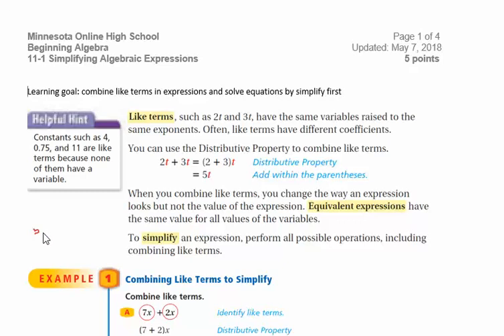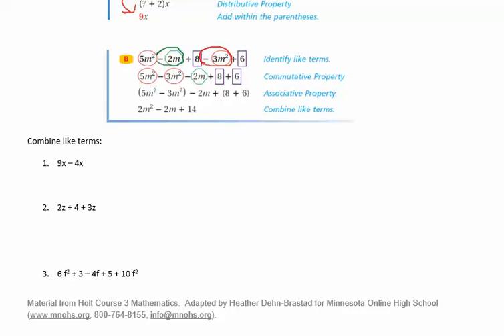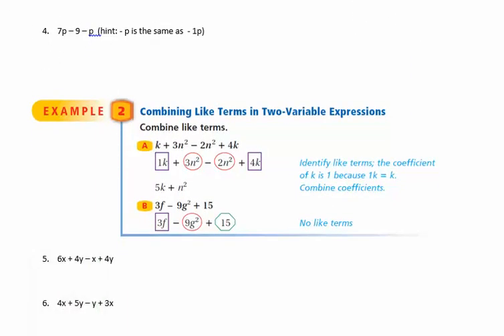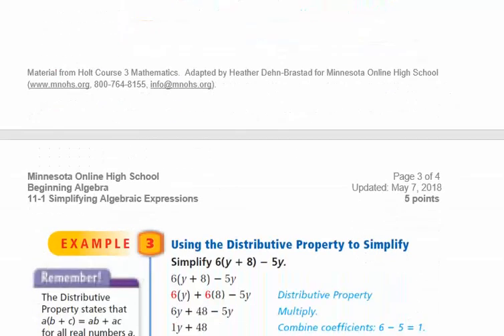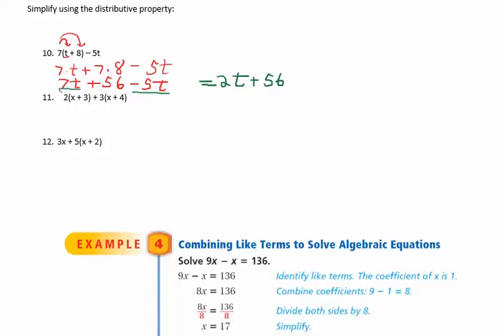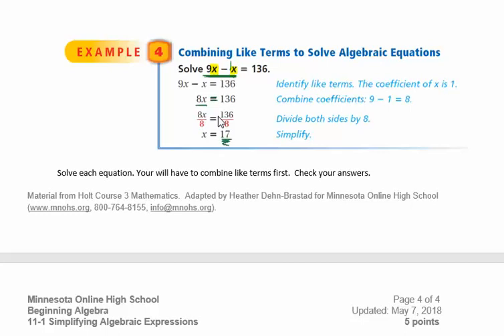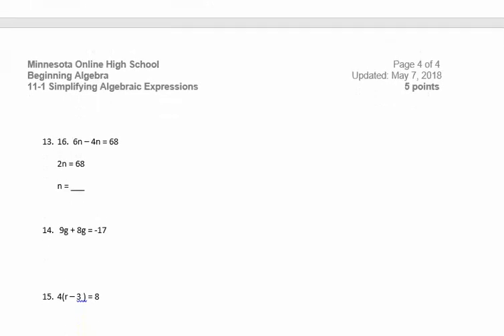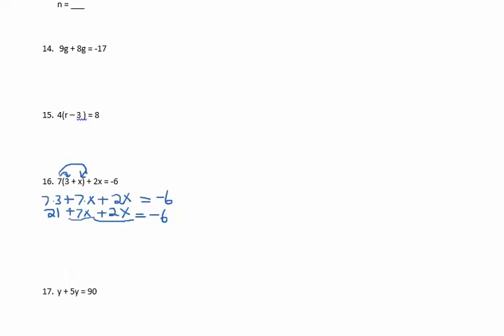Beginning Algebra: 11-1 Simplifying Algebraic Expressions Video